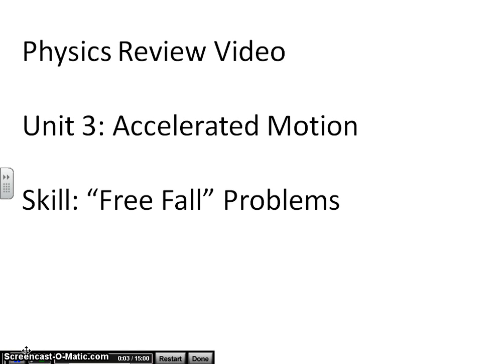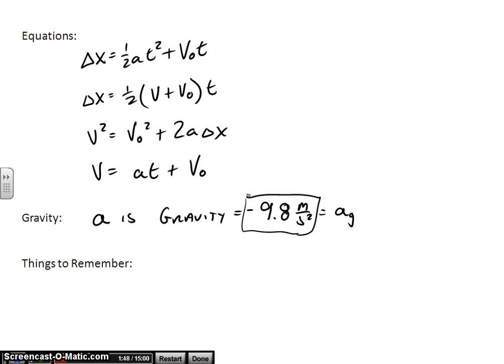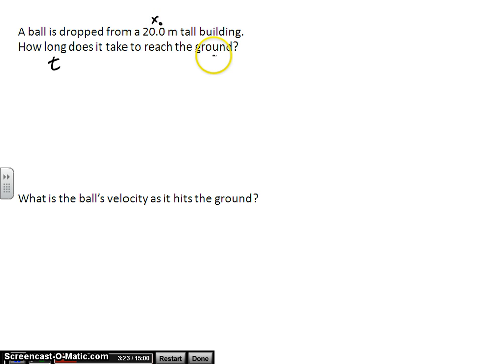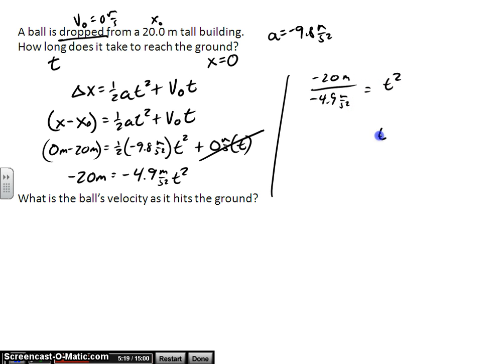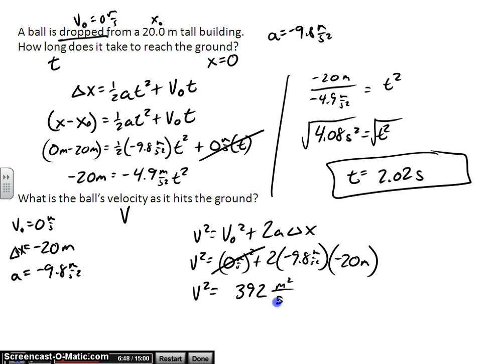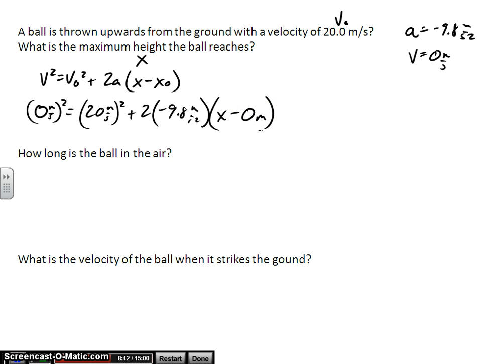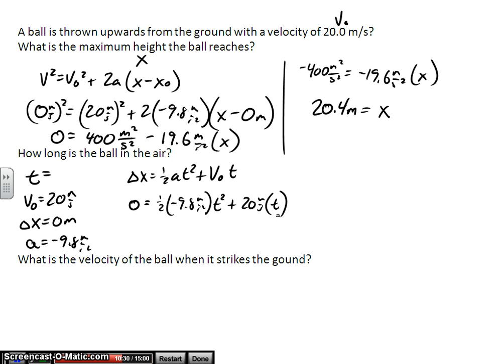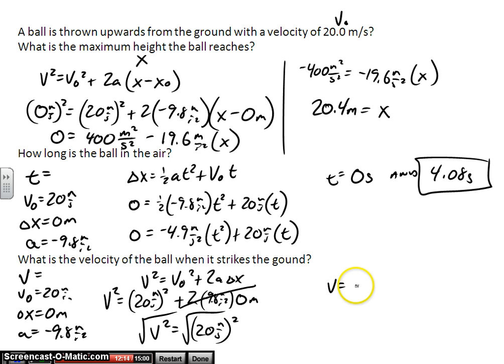HF Physics Review Video - Freefall